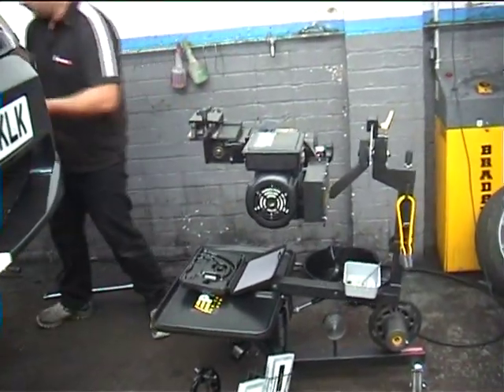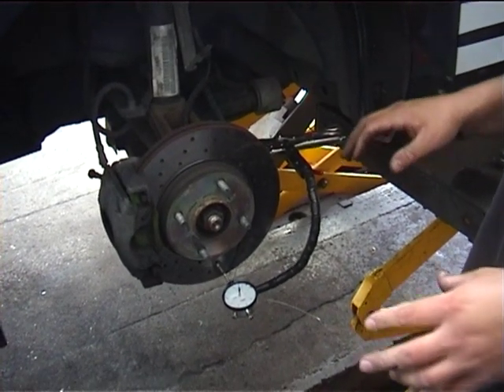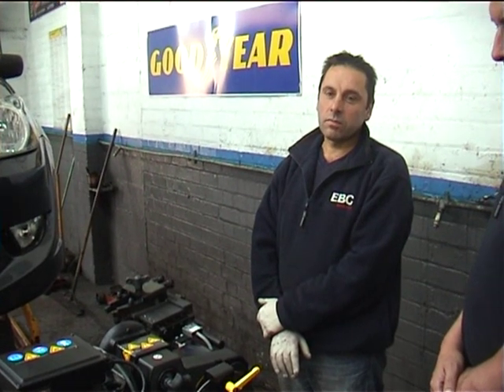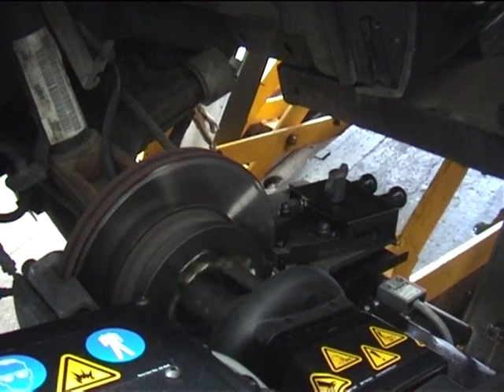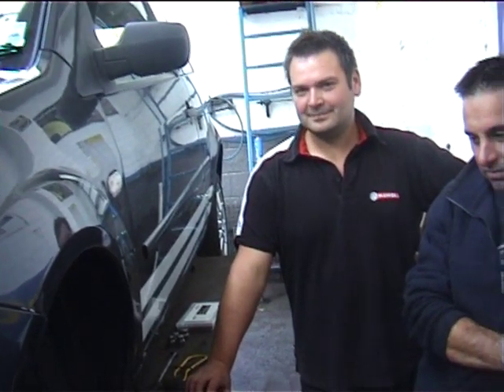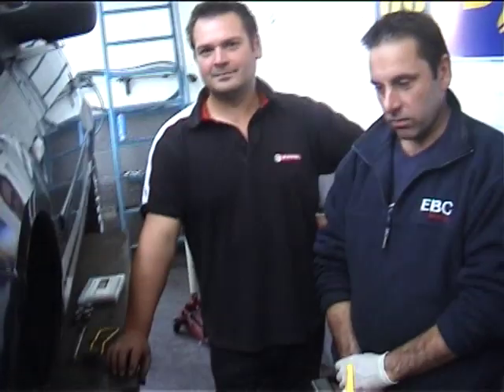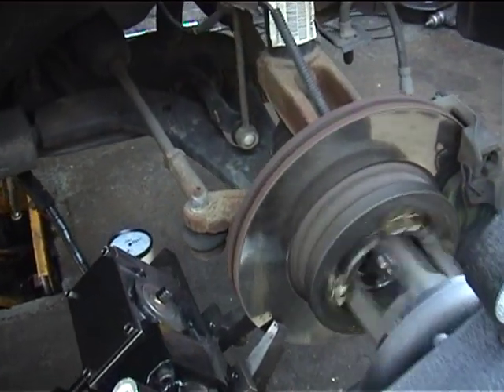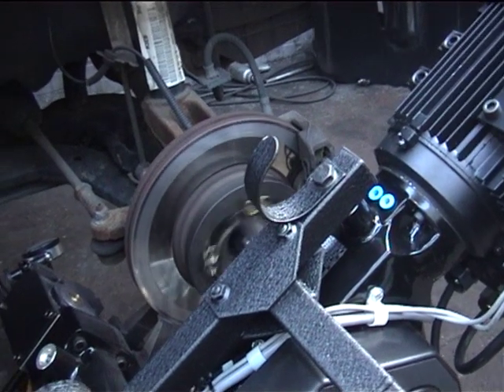Correcting rotor misalignment with a Pro-Cut on-car lathe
EBC Brakes grooved rotors being turned using a ProCut on car lathe